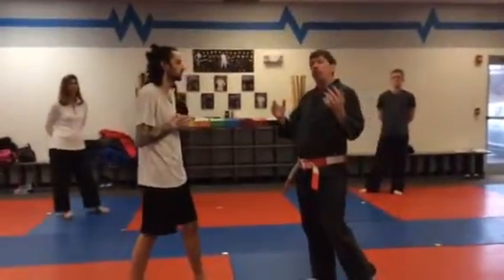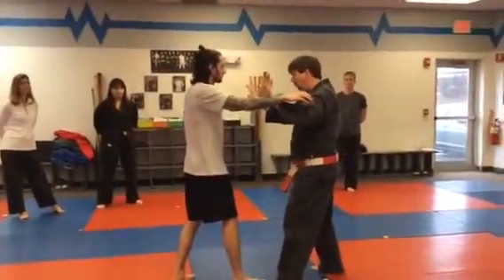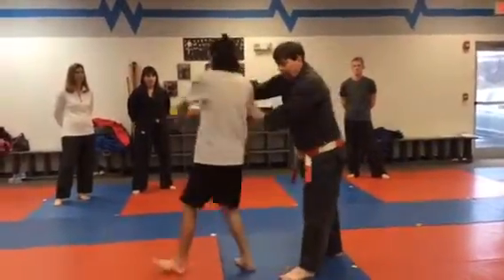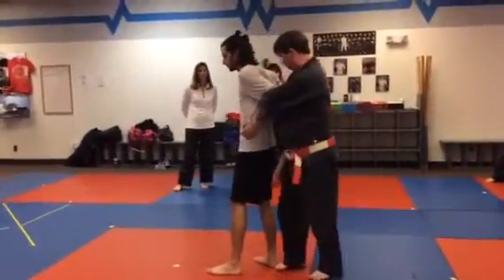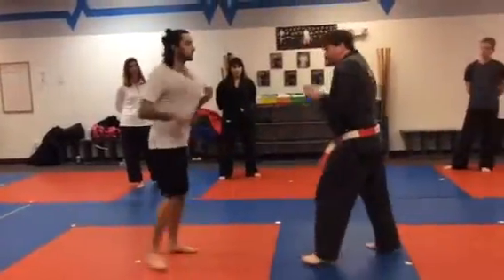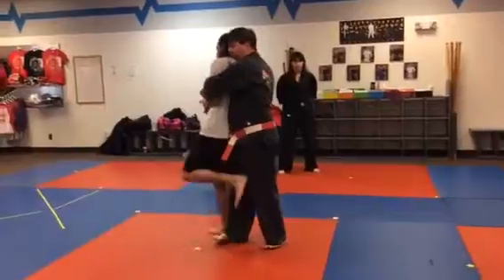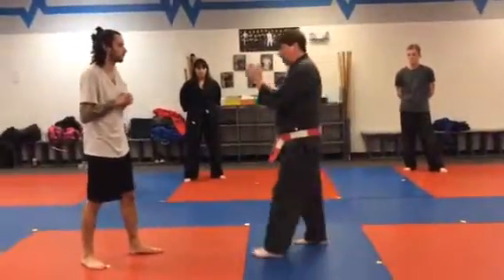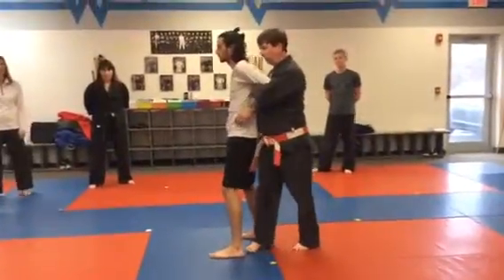Defend and Control - against push/grab attack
In this self-defense techniques, sensei Matt Dorsey teaches how to protect against a common attack and use a Martial Arts technique to control the attacker. It's important for martial arts students to know how to handle a situation without striking or injuring the attacker.